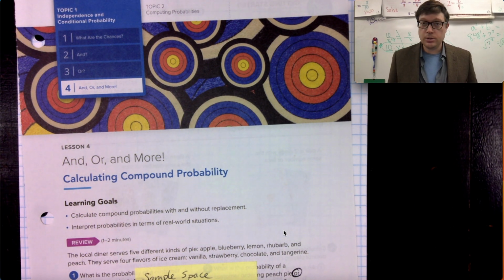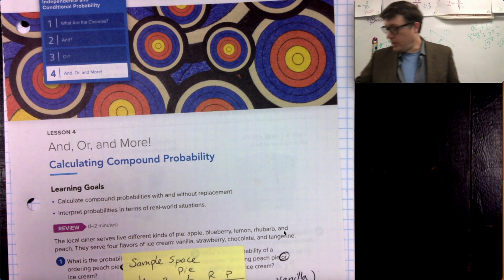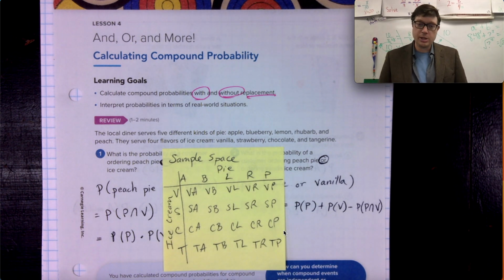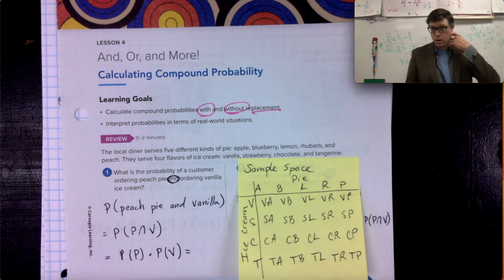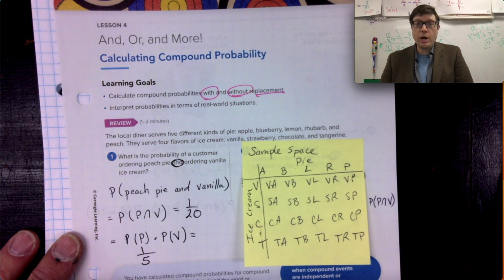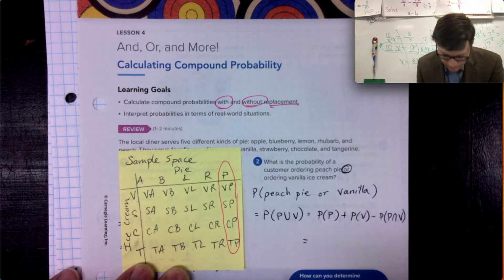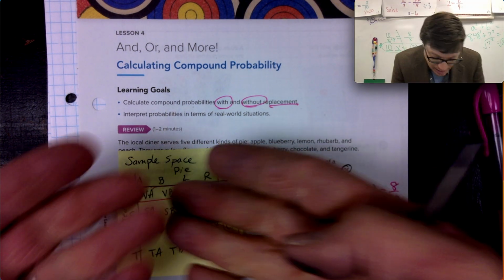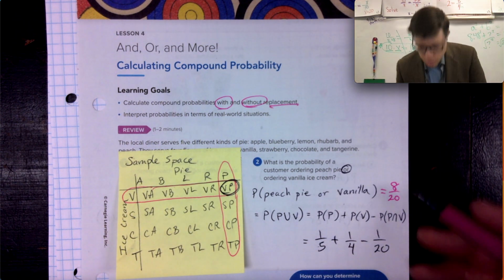pg 817 GM5T1L4 Compound Probability Lesson Launch and Spiral Review